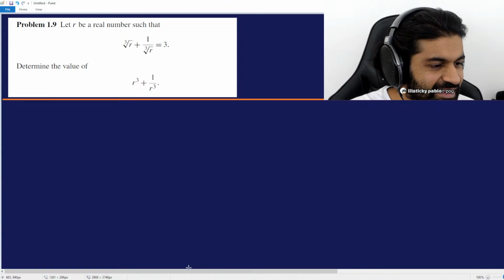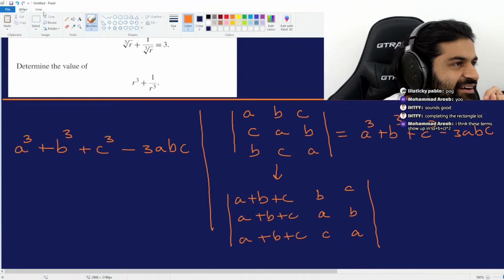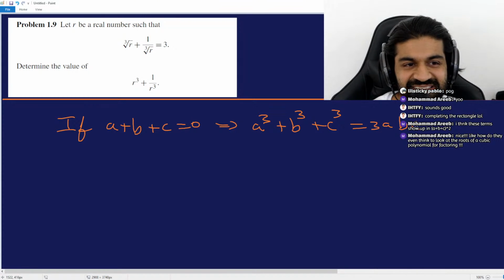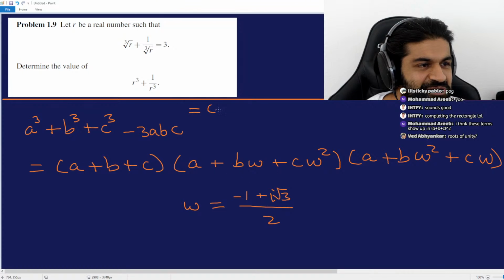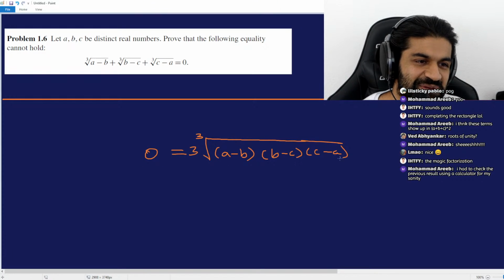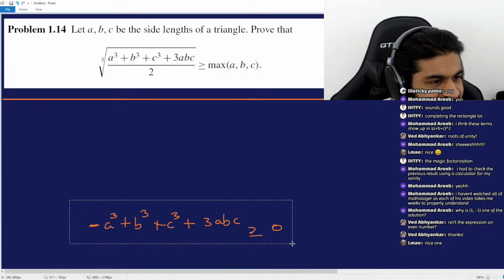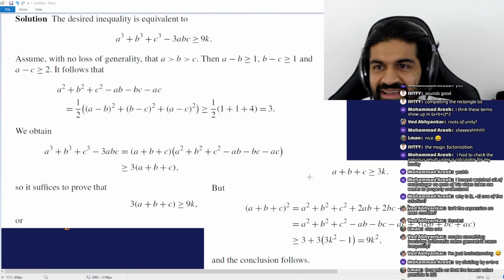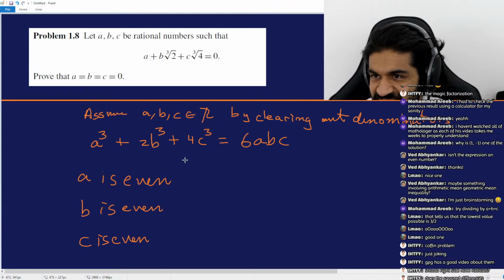How to QUICKLY solve these problems?